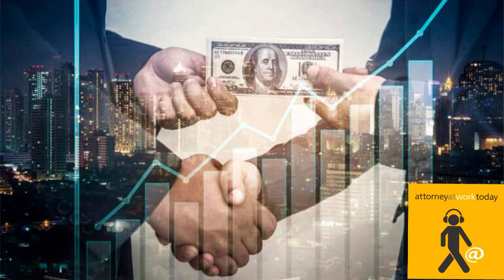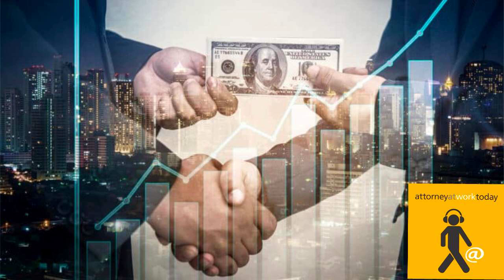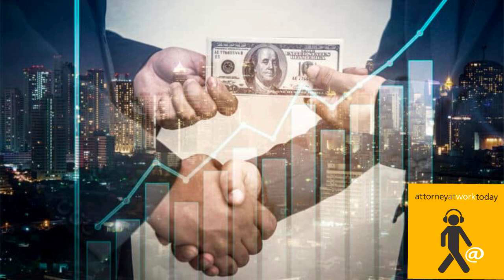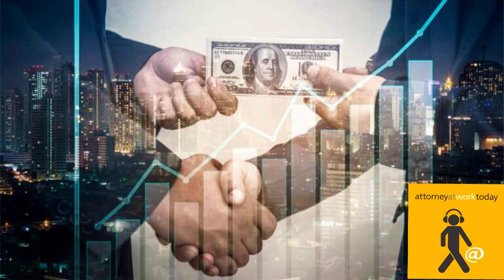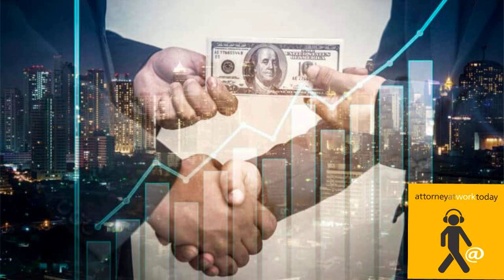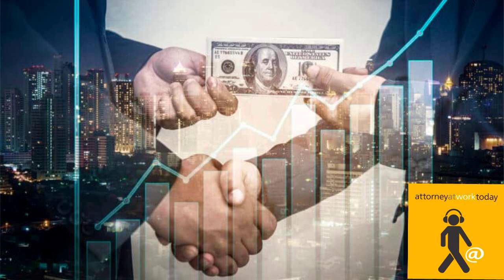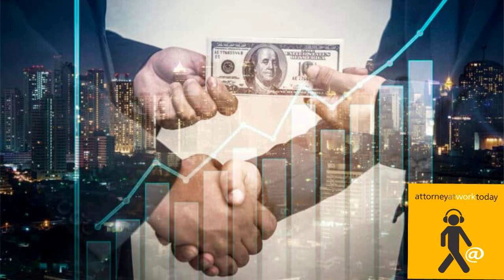How To Value a Law Firm: Understanding What Your Firm is Worth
If you’ve ever asked yourself, “What is my law firm worth?” you’ve probably wondered about ways to boost its value. Here are the two most important factors that determine your asking price.

) to read the full article. Head to Attorney at Work ) for more really good ideas.

Attorney at Work Today
Episode 42